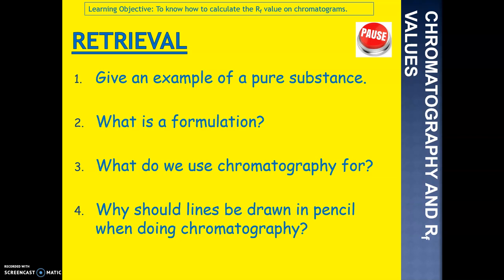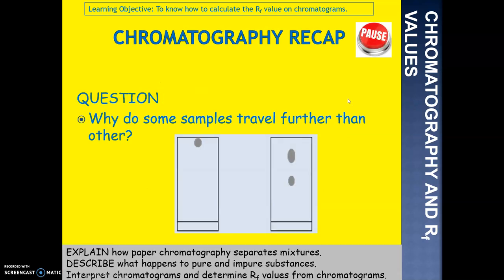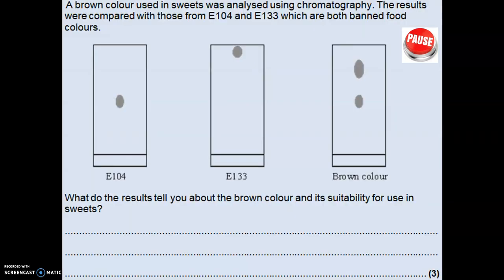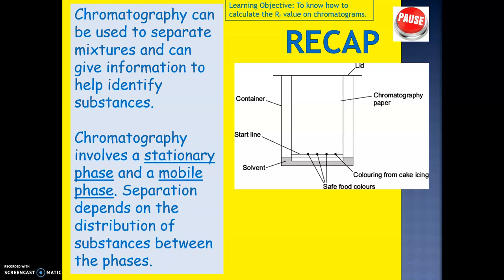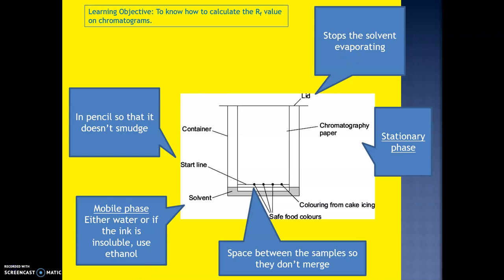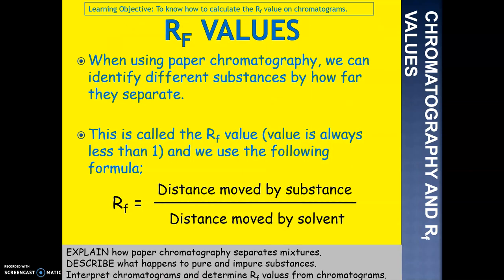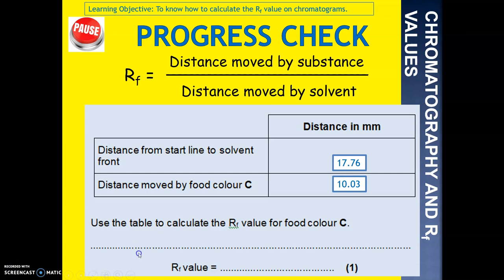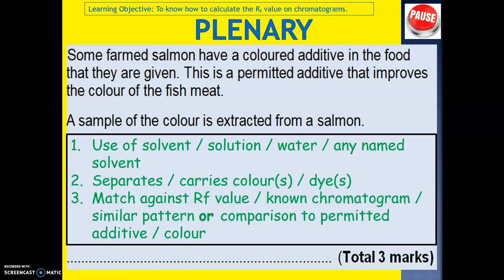Chromatography and Rf Value